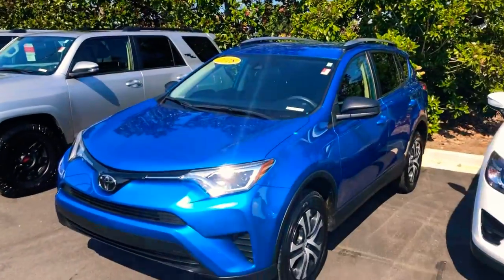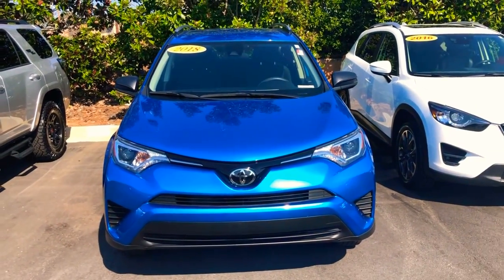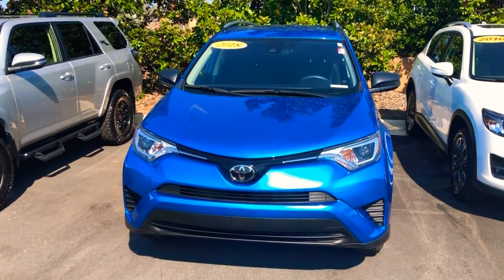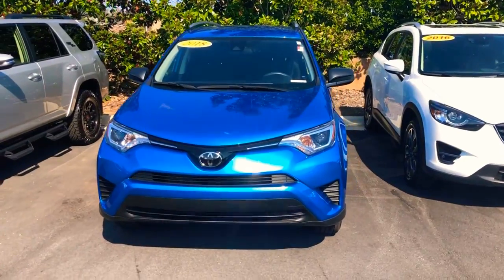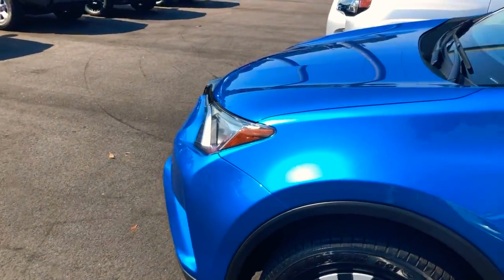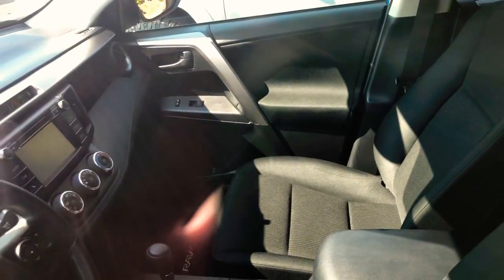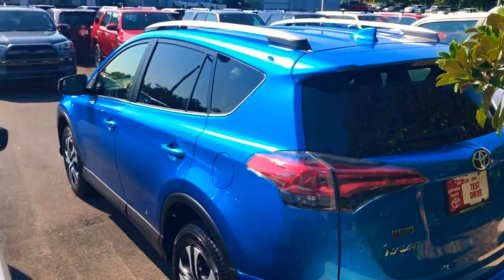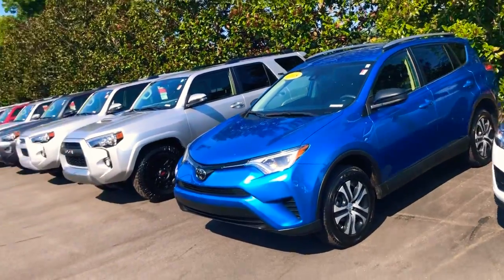2018 Rav4 for Silvia by Dj Nelson